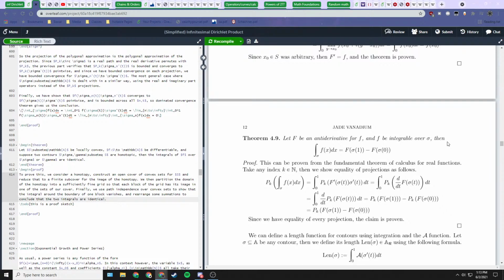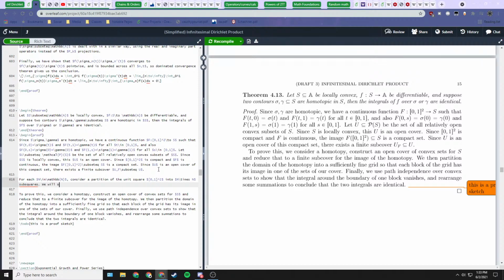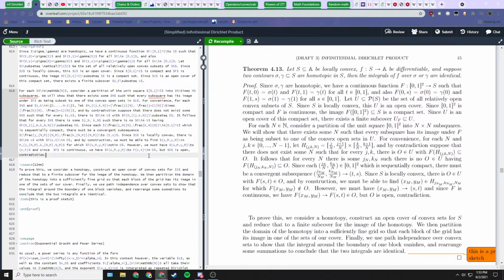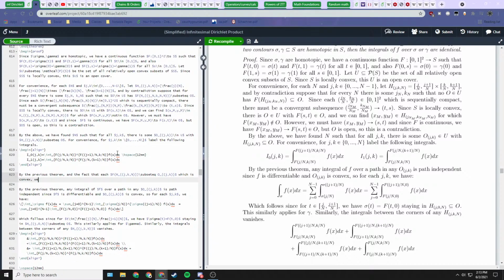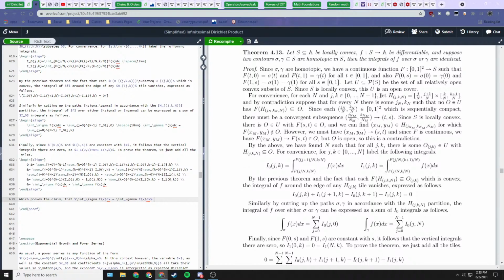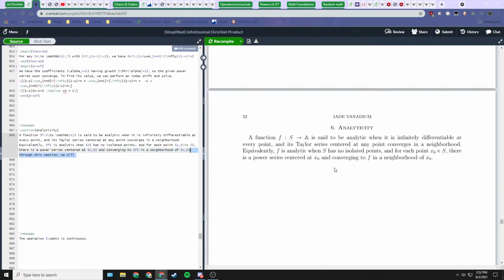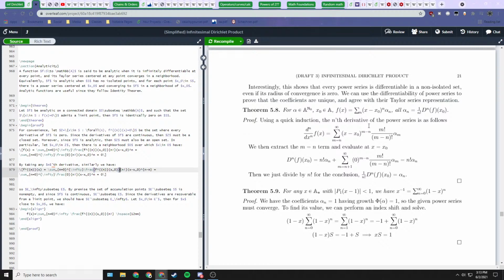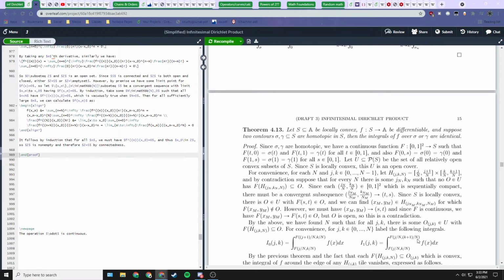Math Research: Writing the final draft of The Infinitesimal Calculus of Dirichlet Product - Day 7